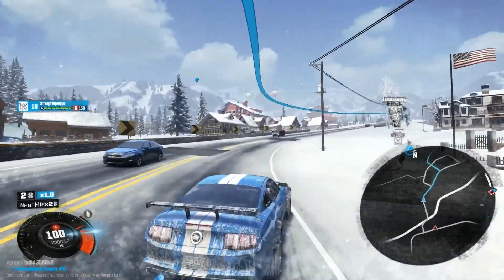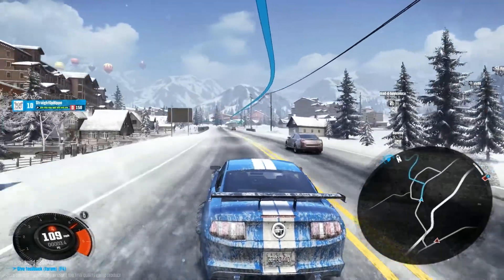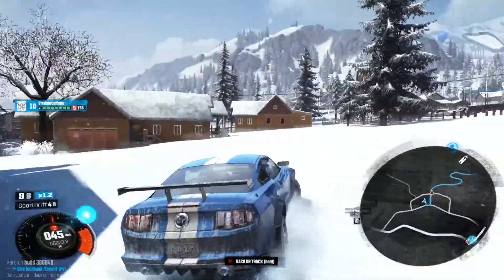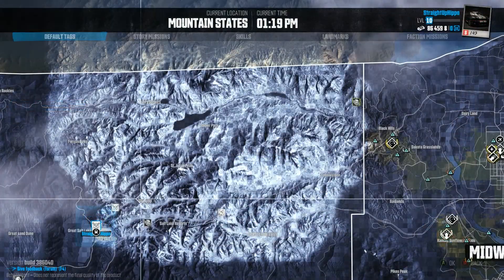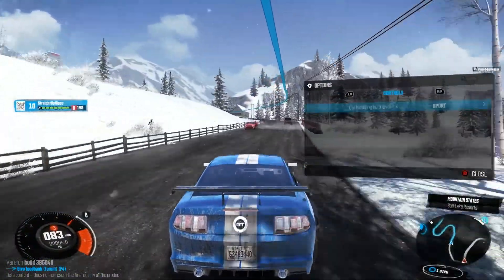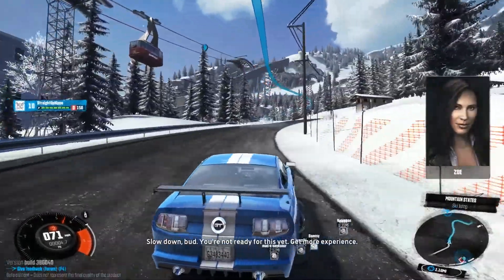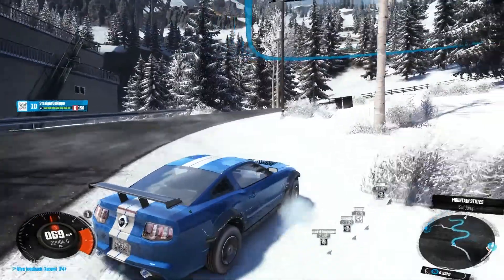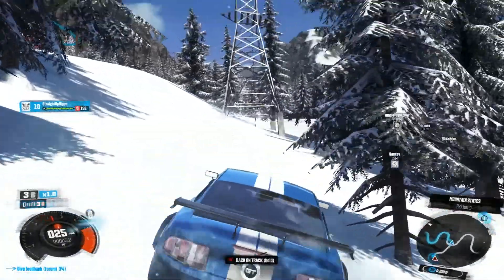The Crew - Secret Spots - The Ski Jump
What do you record with ? : Elgato Game Capture HD
What do you edit with ? : Adobe Premier Pro / Final Cut Pro X
What do you stream with ? : xSplit or OBS

What is up guys, so since Forza Horizion 2 is on its way as well as many other exclusives, I have set-up a donation page where you guys can hopefully help me get a Xbox One, as well as this all money would be used to further increase the quality of my videos through equipment such as monitors and GPU's etc. So please a donation is much appreciated :) every little helps

Wanna be partnered ??
The RPM Network are always recruiting members Gravez - Twitter - Insta - Facebook - Google+